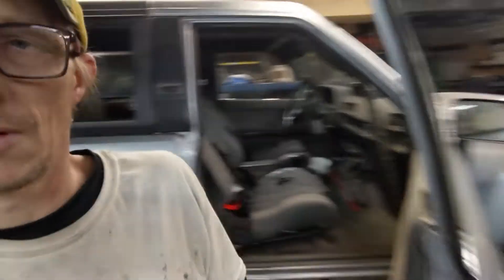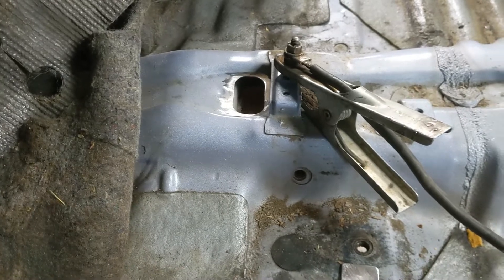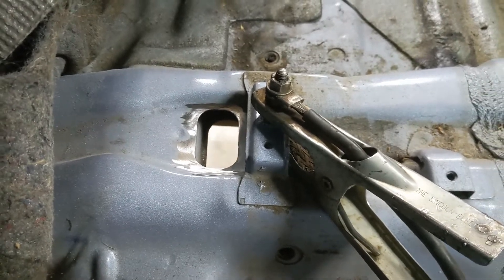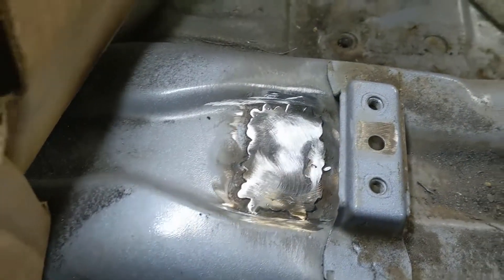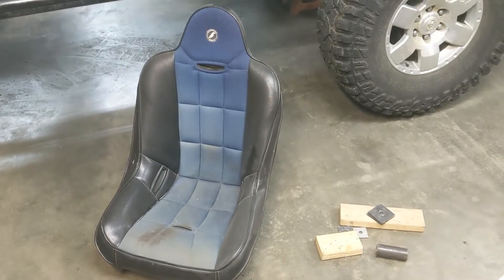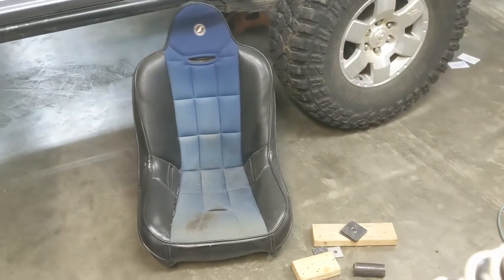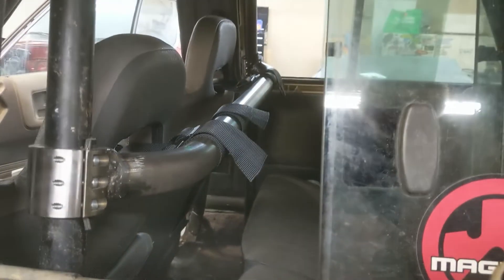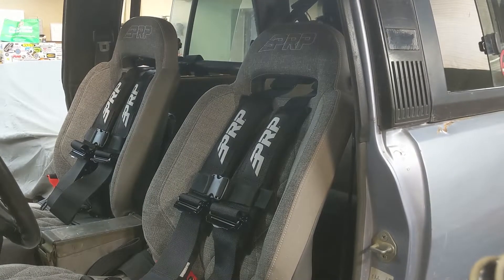Ep. 16 Snale Racing Gets a PRP Seat Upgrade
Ep. 16 The '89 has been rolling with some worn out seats - time for an upgrade! These PRP Enduro Elite custom seats are a welcome addition.